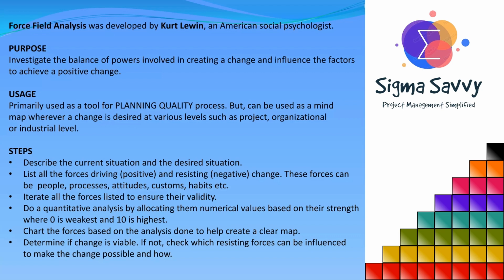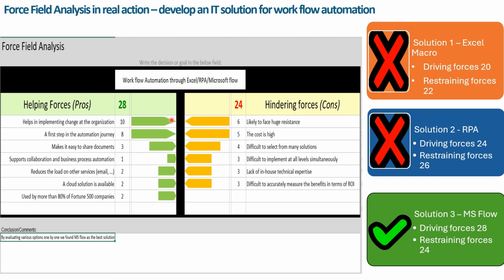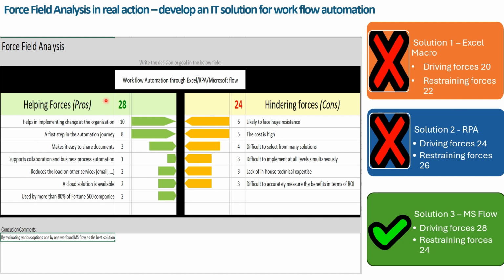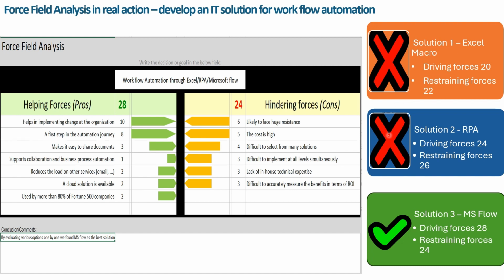Force Field Analysis Made Easy | A quick practical guide | Learn in 5 minutes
**Force Field Analysis: The Secret Weapon to Overcome Any Challenge**

Force field analysis is a powerful tool that can be used to identify and overcome the forces that are preventing you from achieving your goals. It is a simple but effective technique that can be used in any situation, from personal development to business strategy.

In this video, we will explain what force field analysis is and how to use it. We will also walk you through a case study of how force field analysis was used to successfully implement a new change initiative in a large organization.

* What is force field analysis?
* How to use force field analysis to identify the forces that are preventing you from achieving your goals
* How to develop strategies to overcome these forces
* How to use force field analysis to implement change effectively

* Anyone who wants to learn how to achieve their goals more effectively
* Anyone who is facing challenges in their personal or professional life
* Anyone who is responsible for implementing change in an organization

**Case study:**

In this video, we will present a case study of how force field analysis was used to successfully implement a new change initiative in a large organization. The organization evaluated various options to automate a workflow and used this technique to select the best solution for the same. By using force field analysis, the organization was able to identify and overcome these challenges and successfully implement the new change initiative.

**Conclusion:**

Force field analysis is a powerful tool that can be used to achieve your goals more effectively. It is a simple but effective technique that can be used in any situation, from personal development to business strategy.

If you want to learn more about how to use force field analysis to achieve your goals, please watch this video. We will walk you through the steps involved in using force field analysis and provide you with a case study of how force field analysis was used to successfully implement a new change initiative in a large organization.